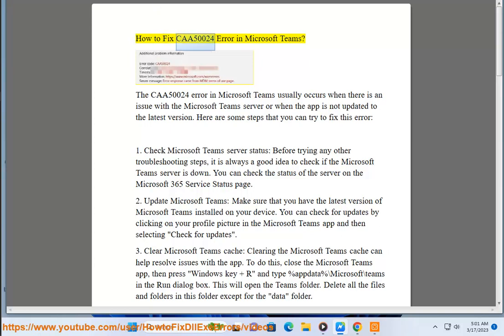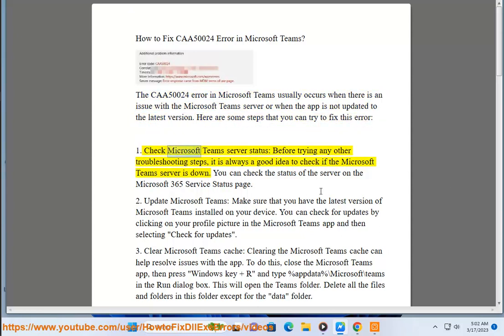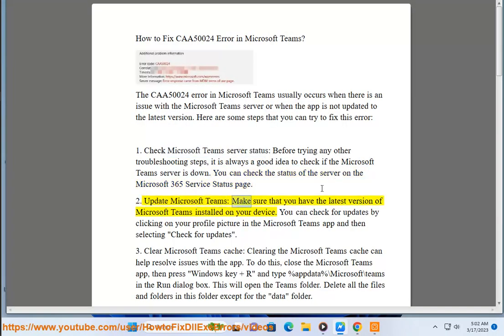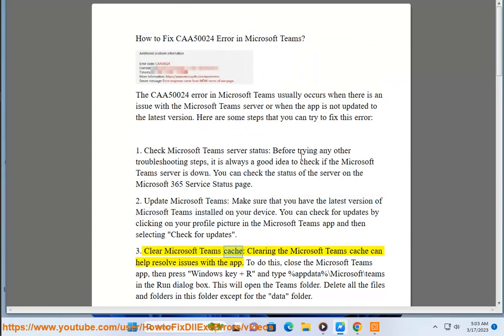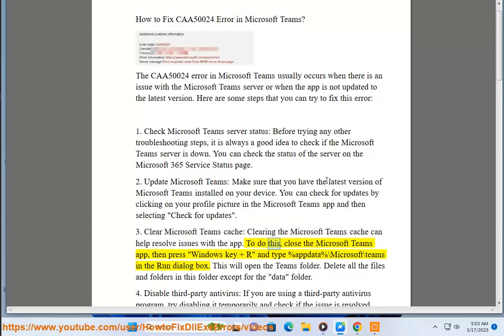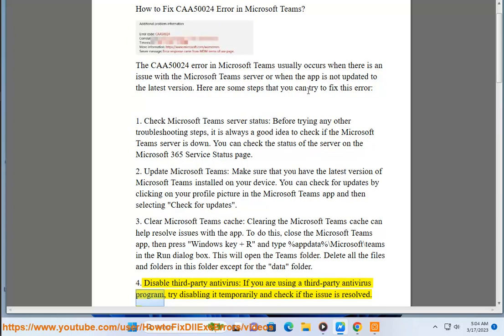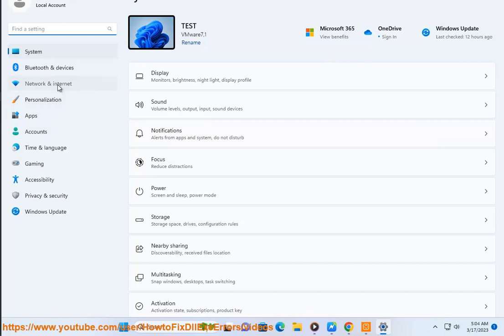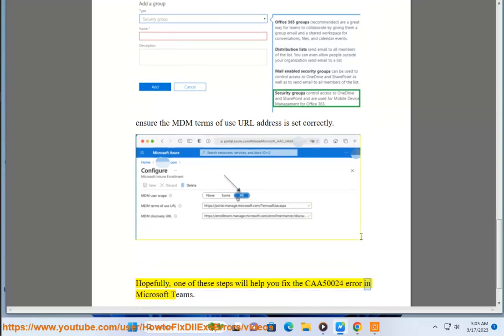Fix CAA50024 Error in Microsoft Teams on Windows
Here's how to Fix CAA50024 Error in Microsoft Teams on Windows.